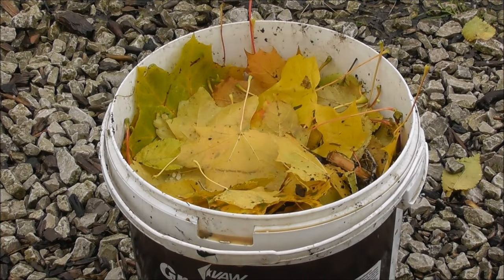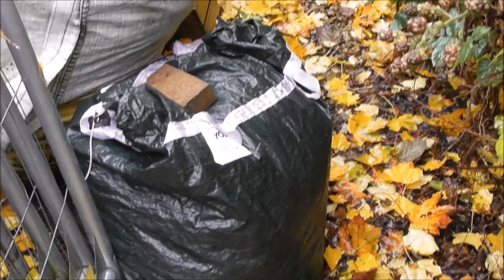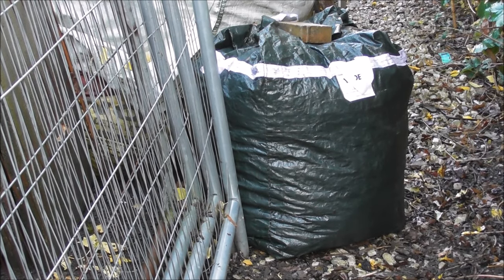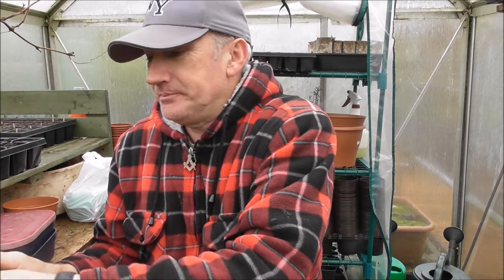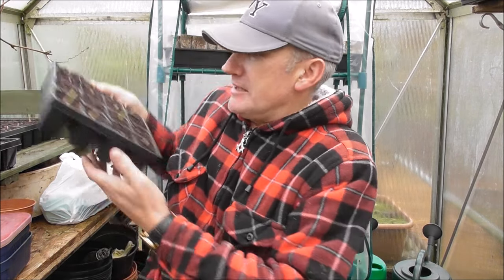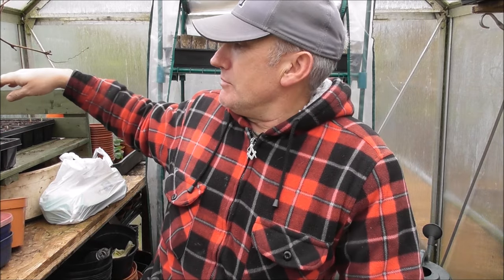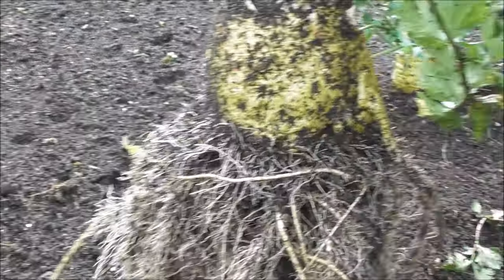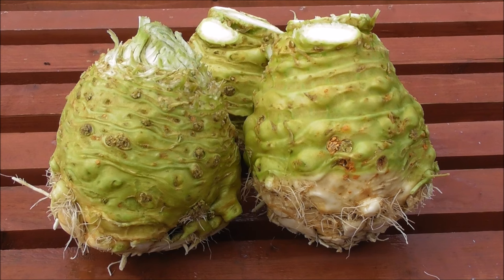Removing The Celeriac & Continue The Big Cleanup...And Much More..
In this episode we remove the Celeriac and continue the big clean up on the allotment, plus much more...Theses are the two links to Tony's video's £2000 Christmas Competition Courtesy Of Puregreenhouse